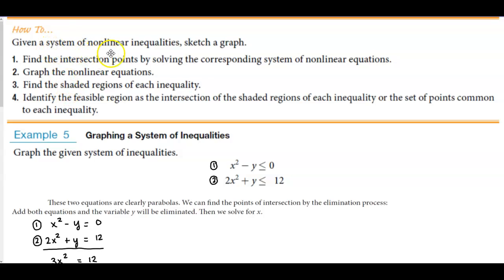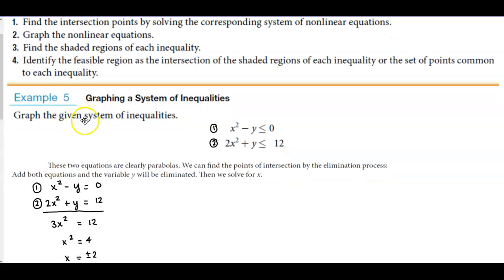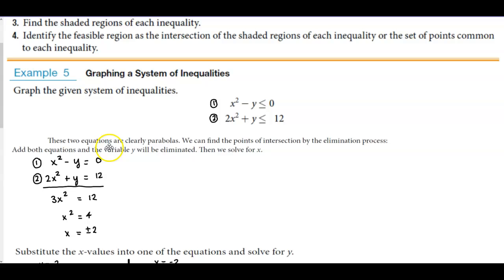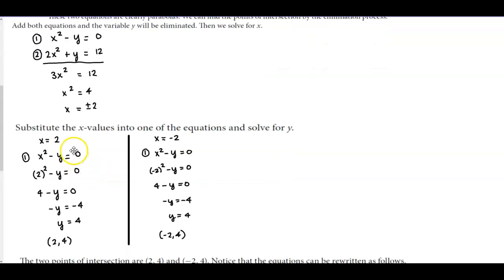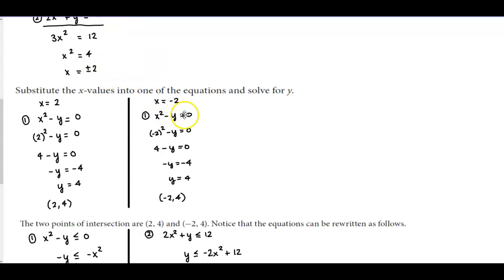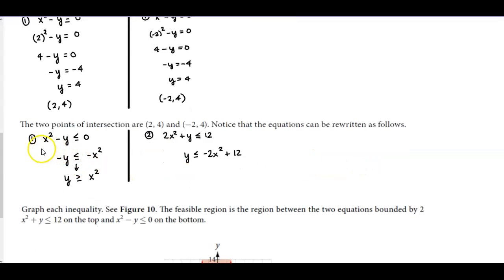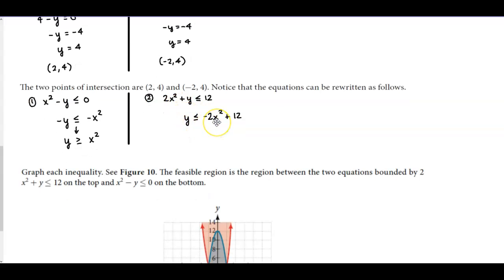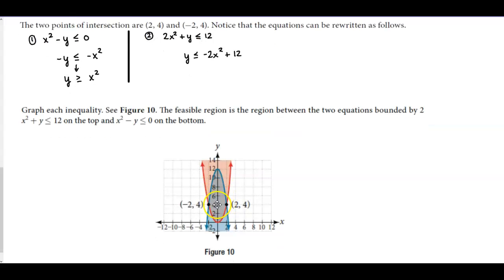Math 10 7.3 Example 5 Graphing a System of Inequalities